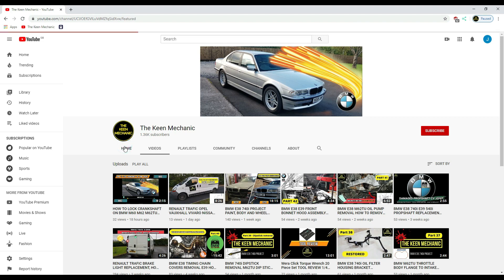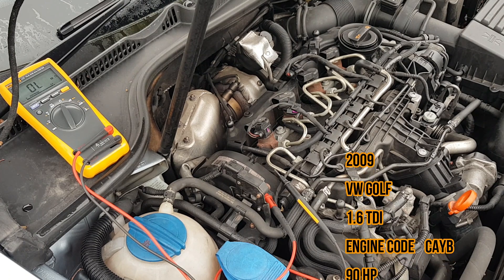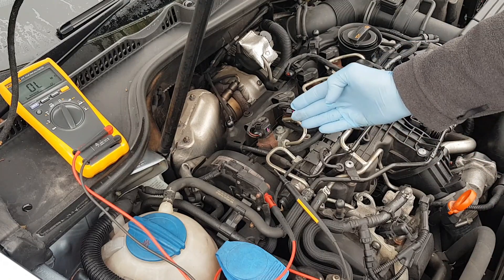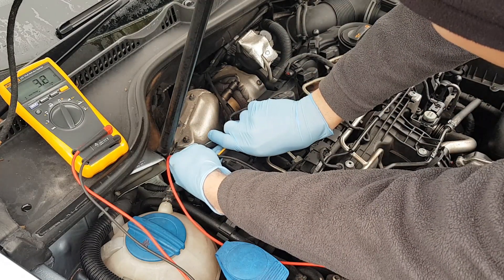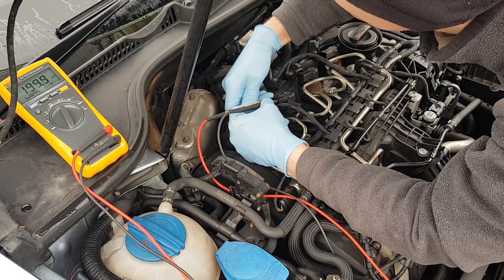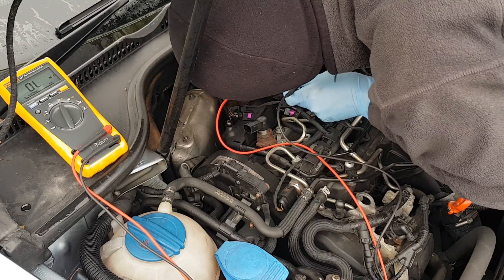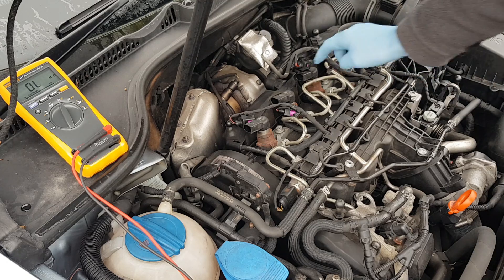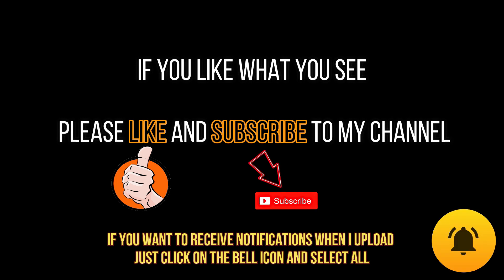INJECTOR TEST VW GOLF AUDI SEAT SKODA ELECTRICAL TEST 1.6TDI HOW TO TEST BOSCH INJECTOR CAYB CAYC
IN THIS VIDEO I WILL SHOW YOU HOW TO TEST THE RESISTANCE OF BOSCH COMMON RAIL INJECTORS FOUND IN MOST VOLKSWAGEN, AUDI, SEAT, SKODA, FORD AND MANY OTHER MAKES AND MODELS. IN THIS VIDEO I WORK ON VW GOLF 2009 1.6 TDI CAYB 90HP ENGINE. THIS ENGINE IS ALSO FOUND IN VW CADDY VAN 1.6TDI